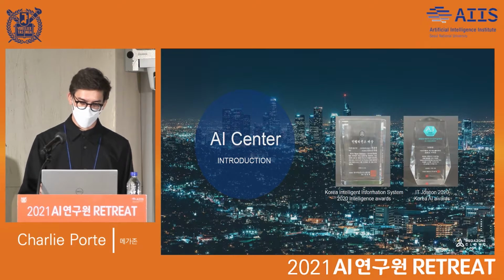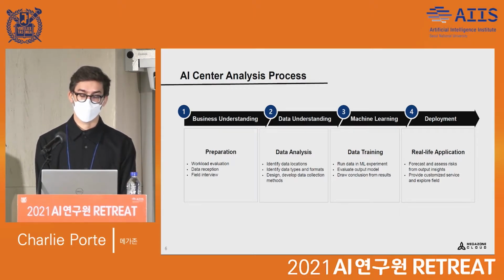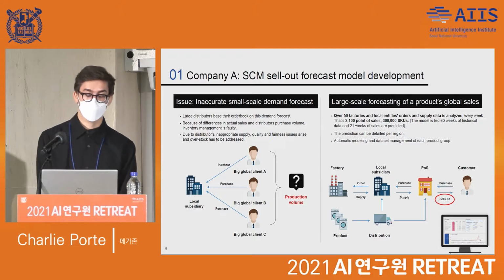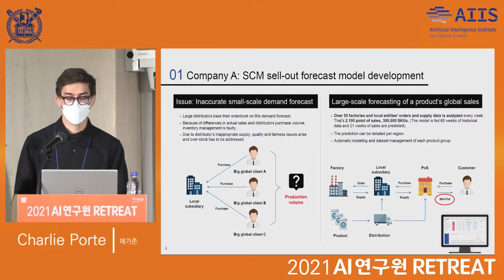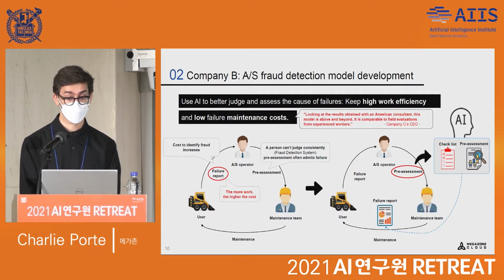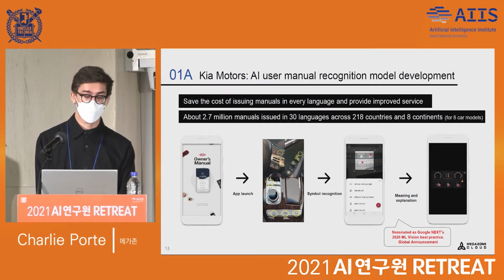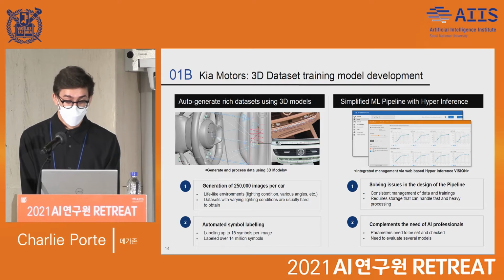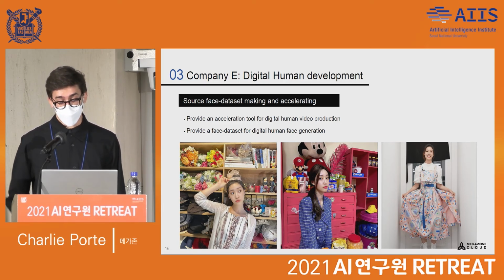서울대 AI 연구원 멤버사 소개 - 메가존 클라우드(샬리 포르트 연구원)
서울대학교 AI 연구원은 멤버십 프로그램을 통해 멤버 기업들에게 최신 AI 연구성과를 공유하고 고급 AI 인재를 활용하는 기회를 제공하고 있습니다. 멤버 기업인 메가존클라우드의 Charlie Porte 연구원이 2021 AI 연구원 리트릿에서 서울대 대학원생들에게 메가존클라우드를 소개하는 영상입니다.